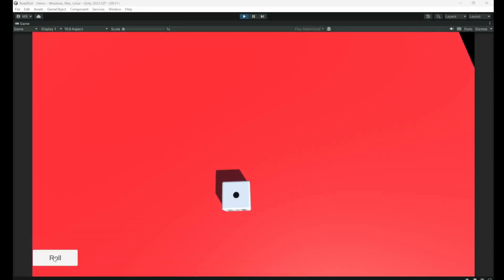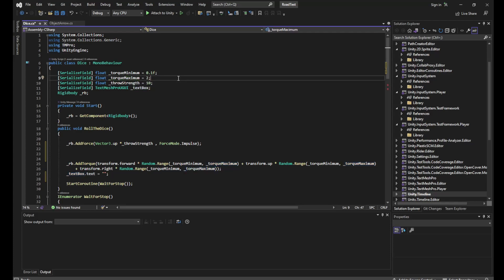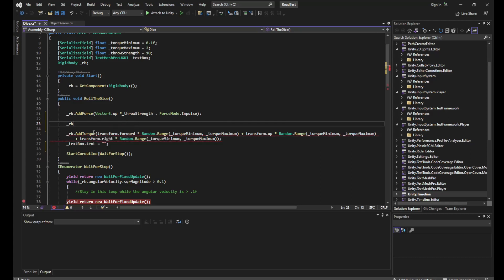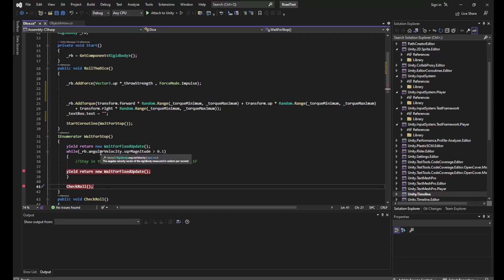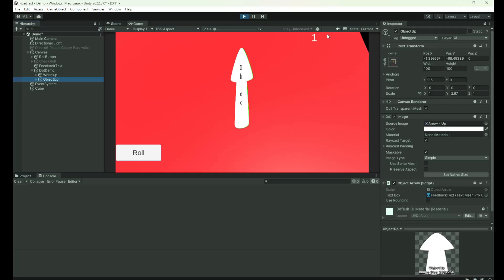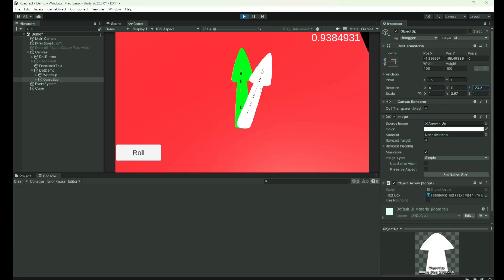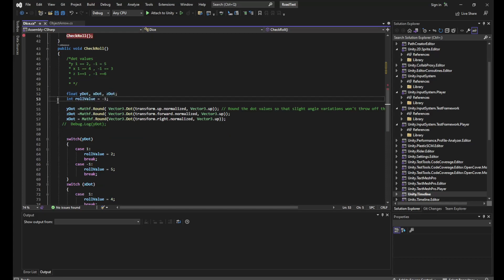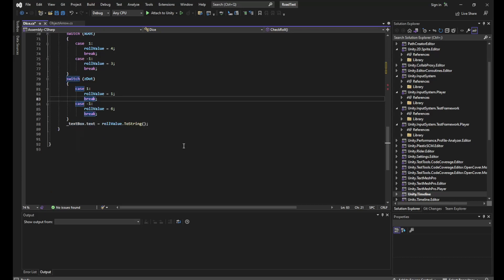Physics-Based Dice Rolling in Unity3D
In this video, I will show you how to roll a physics-based dice in Unity3D. We will use the dot product of the dice's transform directions compared to the world up direction to determine on which number the dice landed. This is a simple but effective method for rolling dice in Unity3D, and it can be used in a variety of games.

My friend Greg @midniteoilsoftware  has made a video about another way to roll a dice.